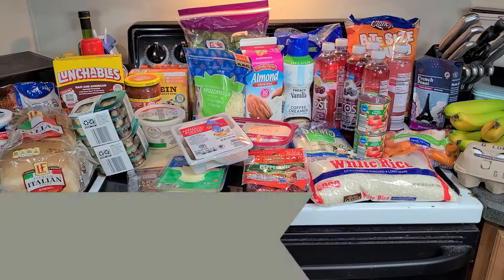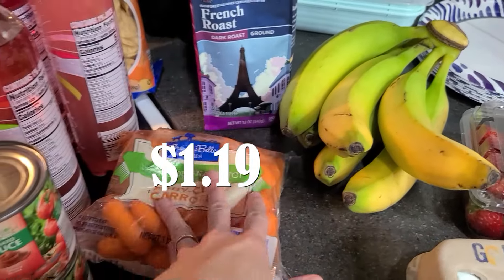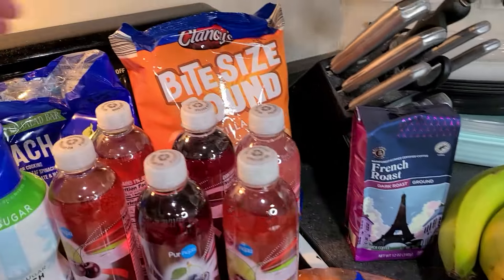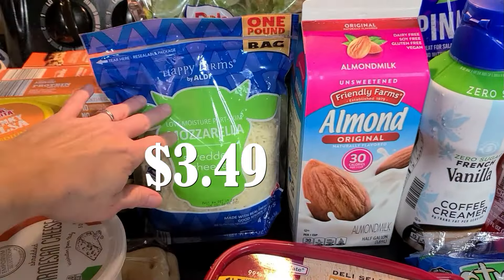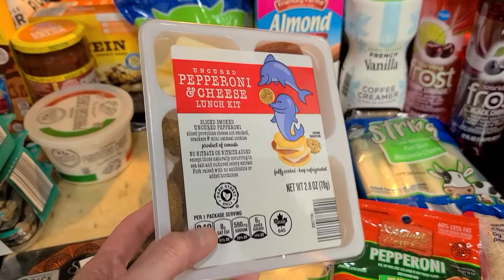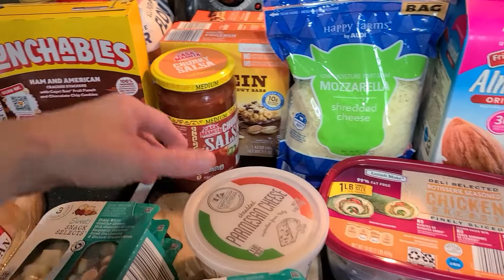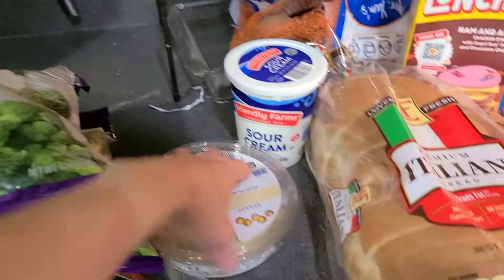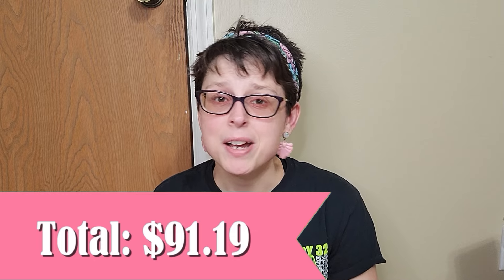MORE BUDGET MEALS! || $91.19 GROCERY HAUL WITH PRICES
I'm Jaime, and I'm here to help women with ADHD meal plan and cook healthier meals!

In today's grocery haul, I visited Aldi for all of my food! I'm currently navigating my newly-found skin allergies, so I'm working on replacing all of the products I use. And this week is full of budget-friendly meals!

FlashFood: Sign up and use the code "NO G3D15J" to get a $3.00 reward when you spend $15.00 on your first order!